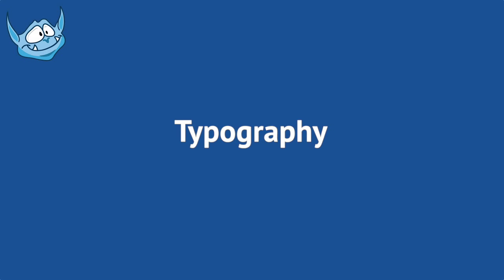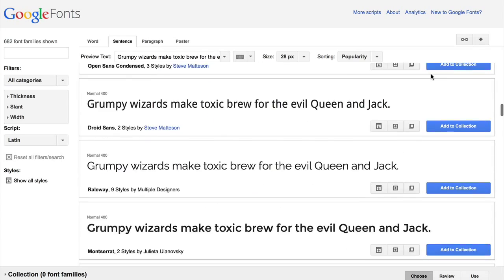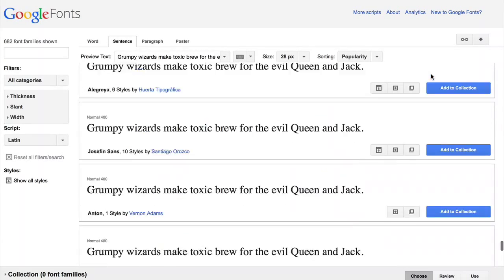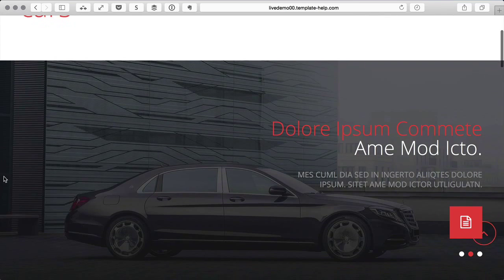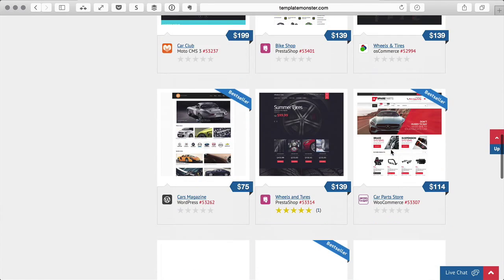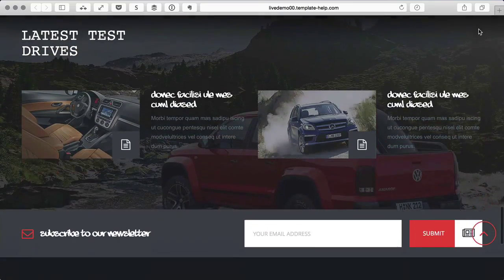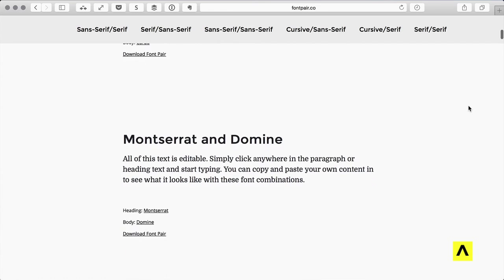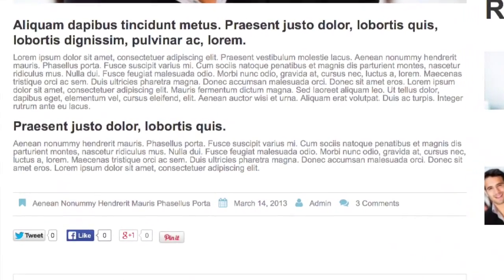Designing for Web: Website Typography Tutorial. Paul Boag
In this website typography tutorial, Paul Boag is sharing insights on web fonts. Click to get a better understanding of the key factors to keep in mind when picking the right typography for a website!